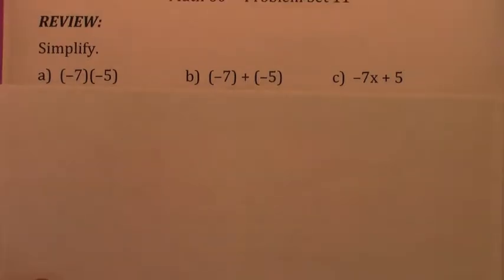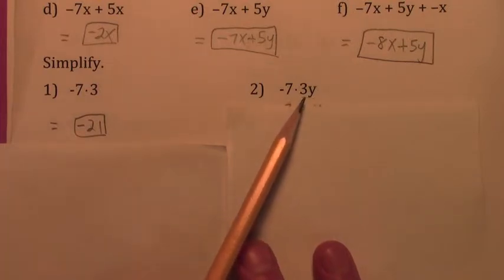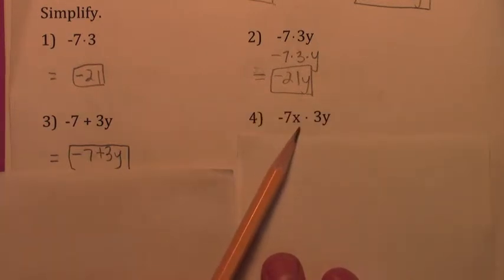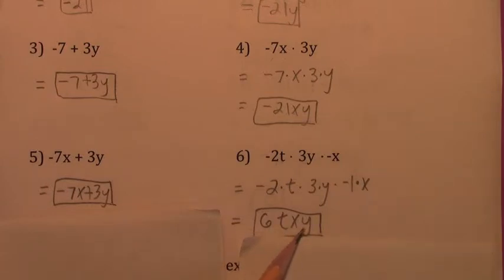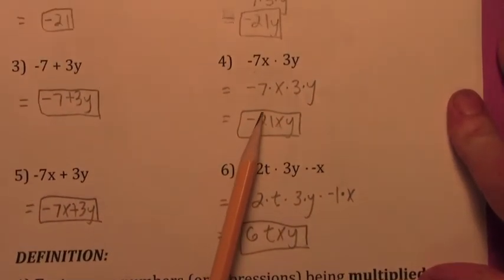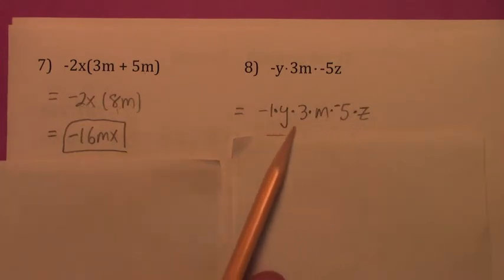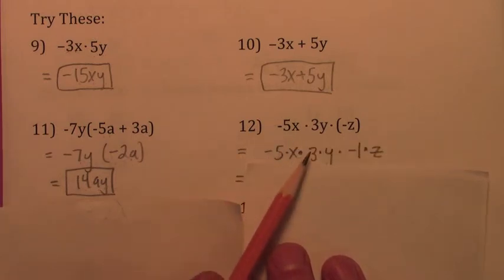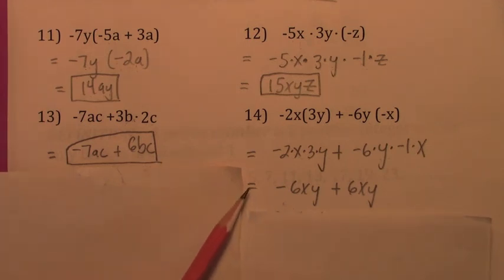60 PS 11